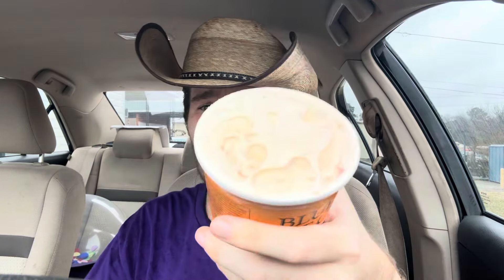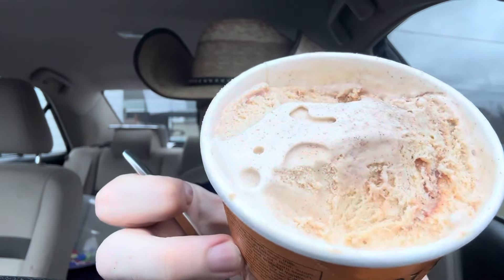Blue Bell Cinnamon Twist Ice Cream Review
@bluebellicecream6223 has a new flavor!

Cinnamon Twist features a rich, creamy ice cream with hints of brown sugar and cinnamon combined with tasty cinnamon bun dough pieces and a cinnamon icing swirl.